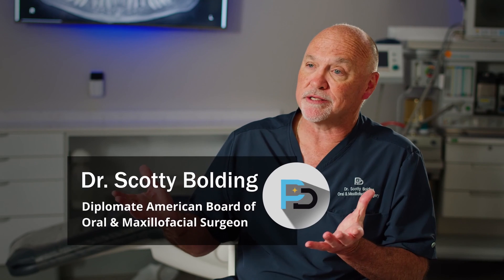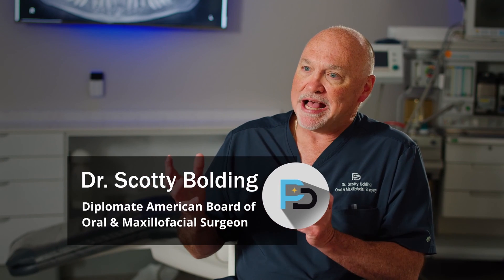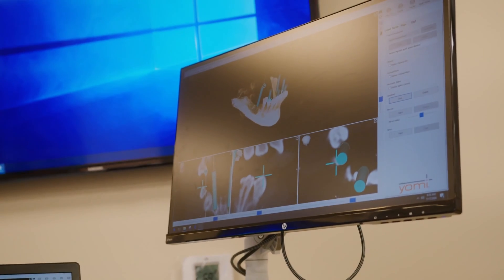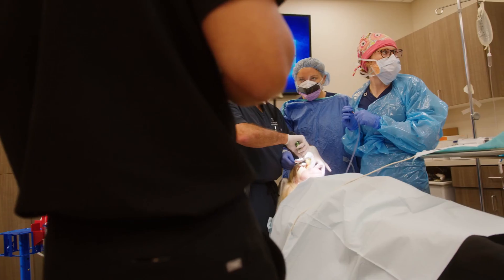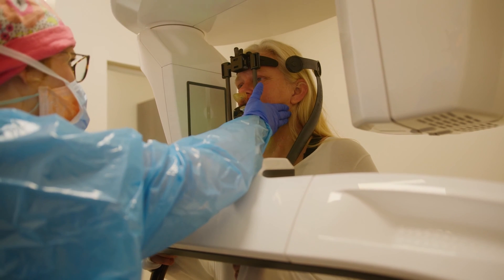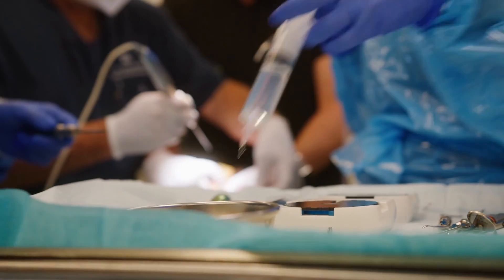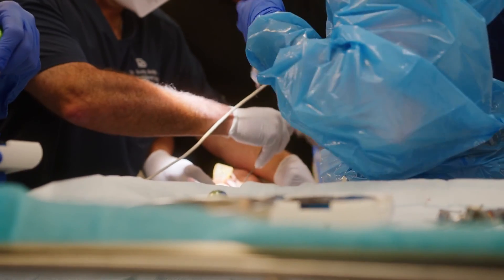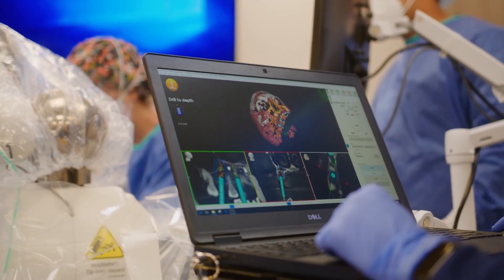Advantage of Dental Robotics at PRECiDENT.health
Innovation: Our state-of-the-art care platform, including the latest in digital technology and robotics, allows us to utilize a more informed approach, in order to elevate your experience to achieve the highest quality outcomes.

From digital smile design to robot-assisted dental implants, PRECiDENT.health is at the pinnacle of dental treatment.

Come see why PRECiDENT is truly special. Experience the difference for yourself.